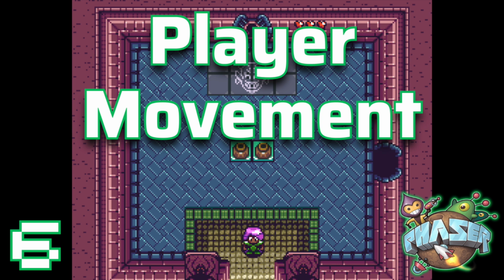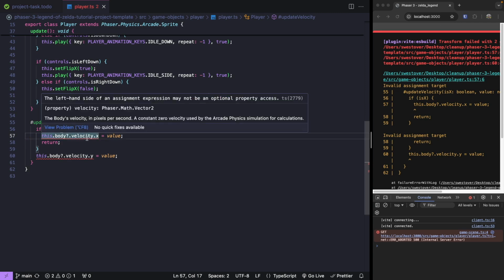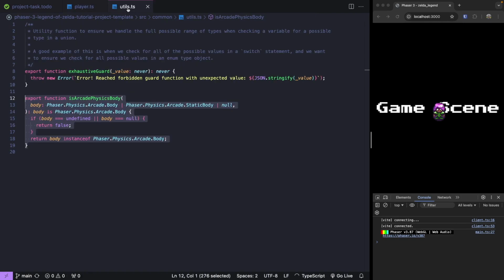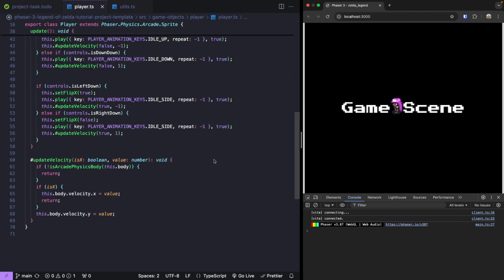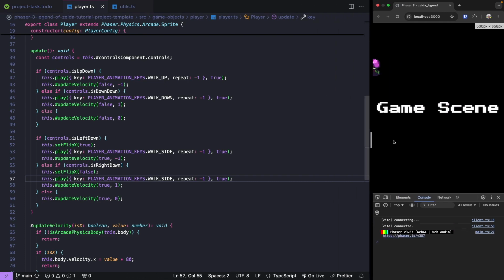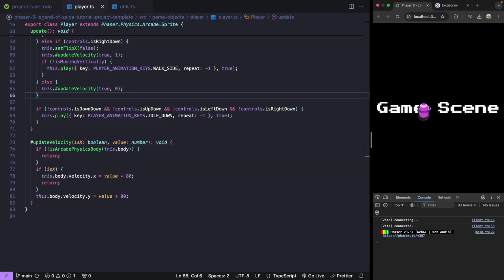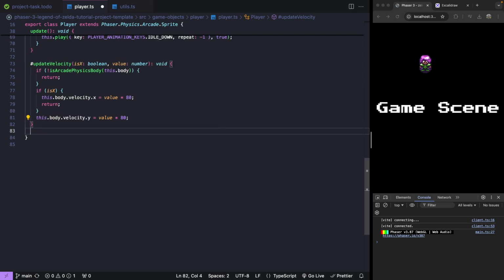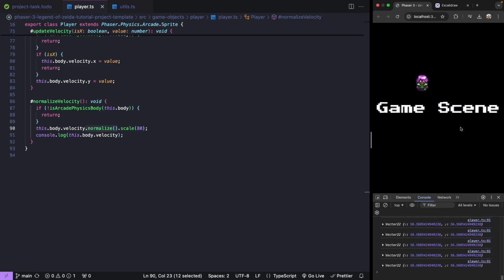How To Make A Zelda-Like Game With Phaser 3 - Part 6 - Player Movement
In this episode, we bring our player character to life by implementing smooth movement mechanics in Phaser 3! Now that we have our input system in place, it's time to use that input to control the player on screen.

Video Chapters
0:00 - Intro
0:20 - Player movement
5:57 - Fix animations
7:34 - Normalize speed
10:35 - Thanks and links to other content